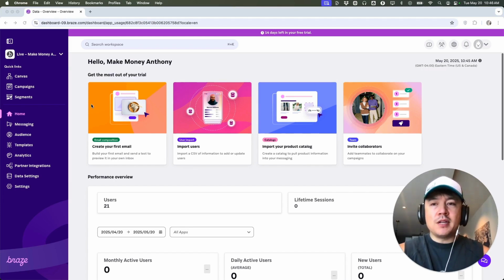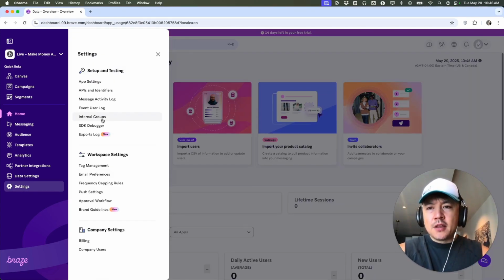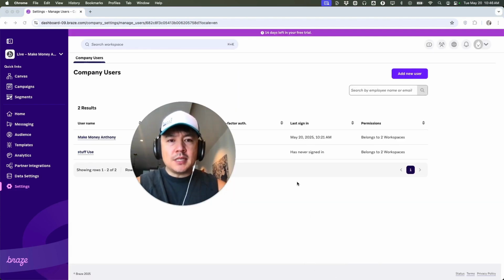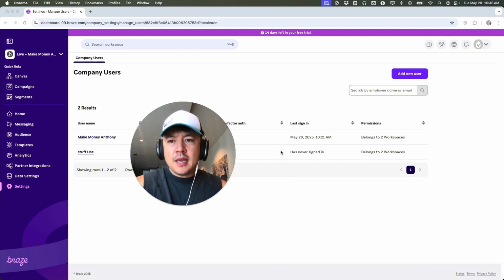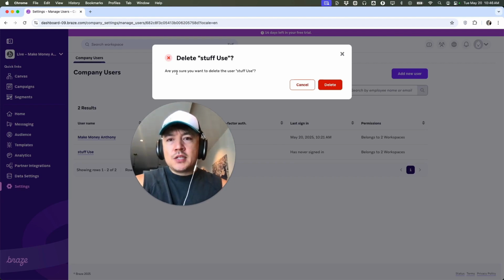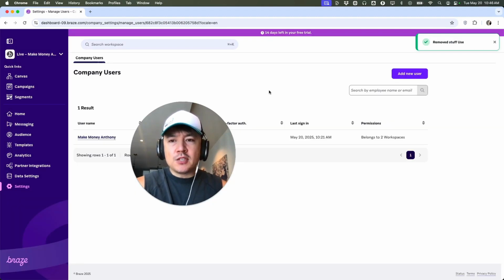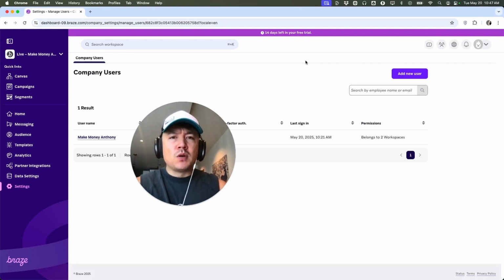✅ How To Delete Remove Admin From Braze🔴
Braze is a customer engagement platform that empowers brands to deliver personalized, real-time messaging across channels like email, SMS, push notifications, and in-app messages. Designed to foster meaningful customer relationships, Braze enables marketers to orchestrate data-driven campaigns that adapt to user behavior and preferences. With features like BrazeAI™ for intelligent content optimization and Canvas for visual journey mapping, it helps businesses create seamless, cross-channel experiences. Trusted by global brands such as HBO Max, Burger King, and Grubhub, Braze supports over 2 billion monthly active users and integrates with major platforms like AWS and Snowflake to ensure scalability and compliance. Recognized as a leader in multichannel marketing by Gartner and Forrester, Braze continues to innovate in customer engagement technology.